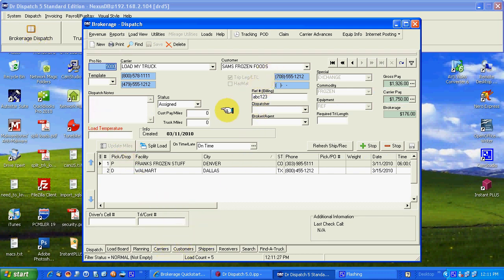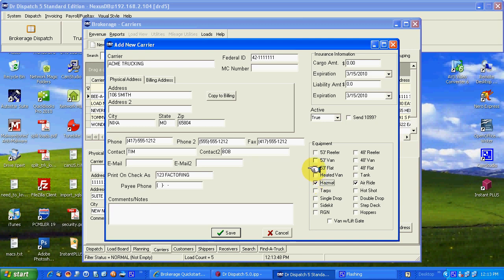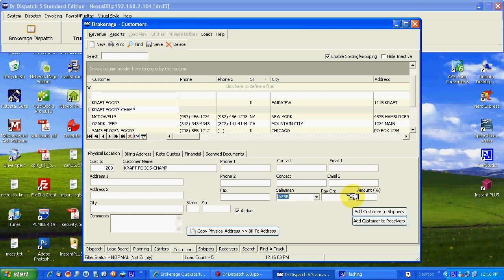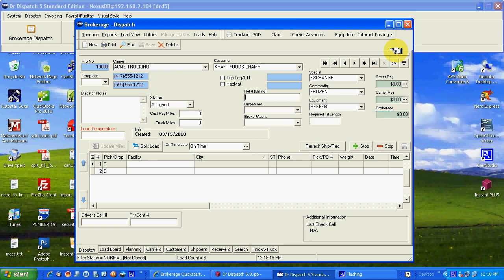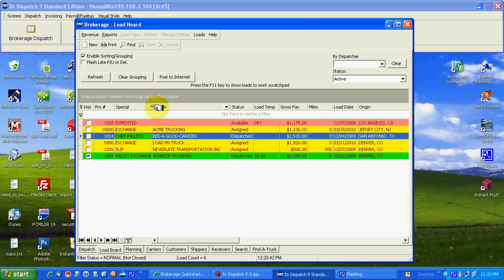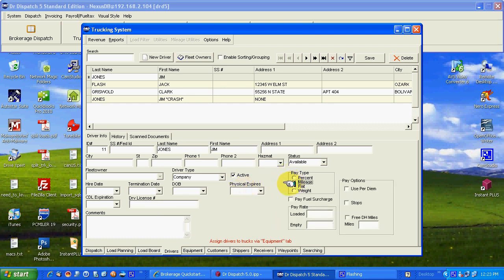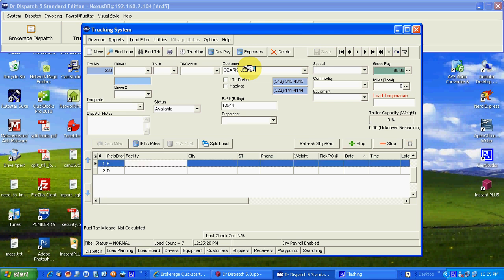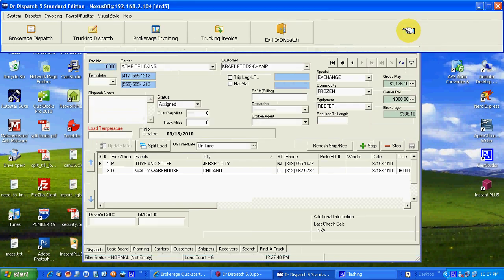(OUTDATED) Data Entry - Dr Dispatch Transportation Software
This video shows our legacy platform - see the new web/cloud based platform